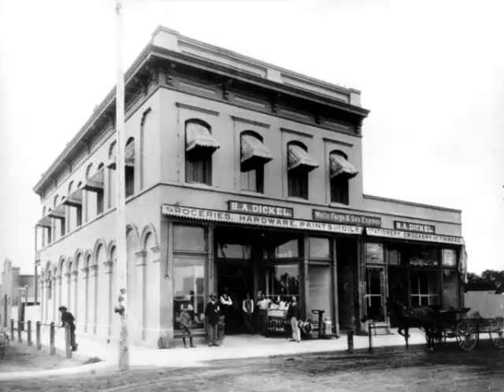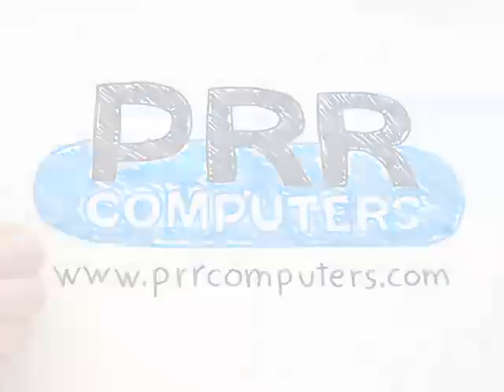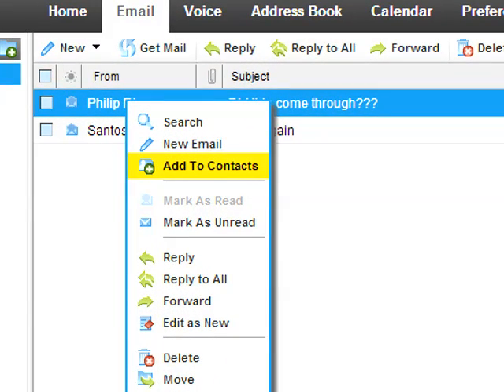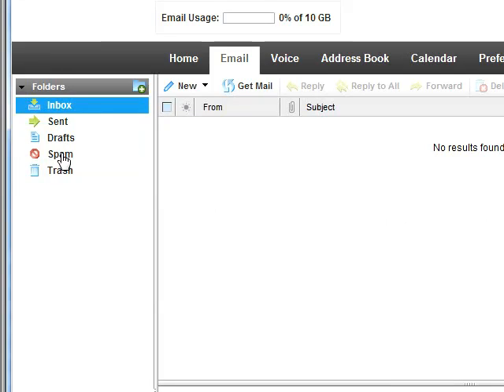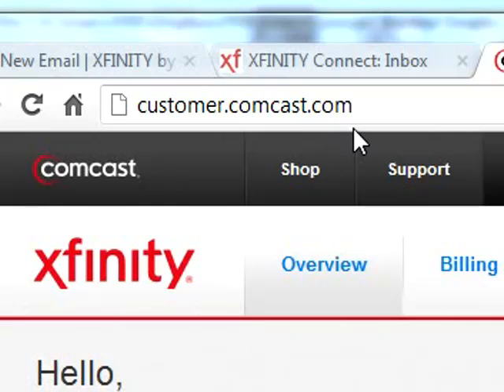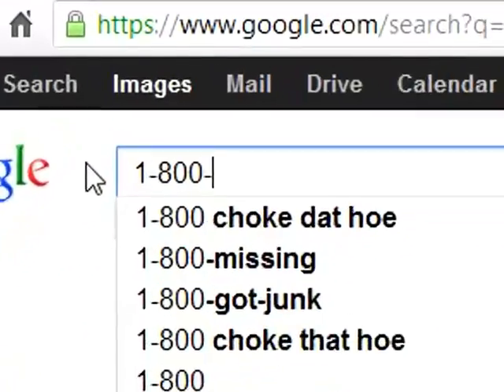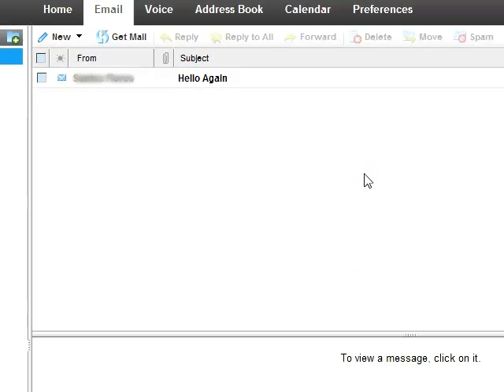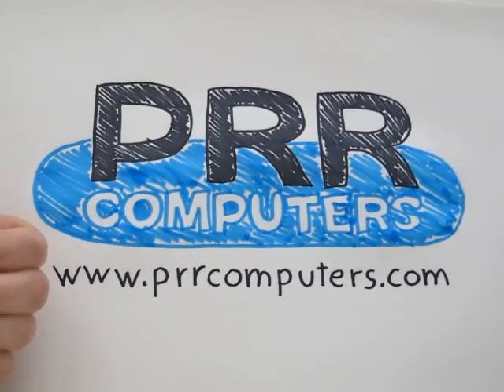Not Receiving All Emails at Comcast - How To Fix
Is someone not receiving your email at a Comcast address? Or are you the Comcast customer not receiving all your email?

This video explains what is happening, and how to fix it.

Note:  Some of you will ask, why not just turn on the "keep local copy" option in the Comcast email panel, so Spam is visible in the Spam folder in your Comcast webmail?  This is actually a fine option for people who use Comcast's web-based email interface only... but it does little to help users who check their email via POP3 in Microsoft Outlook, their phone, etc.  POP3 is very often focused on downloading only the contents of the "Inbox" folder, meaning the contents of that webmail "Spam" folder might not get downloaded.  If they DO get downloaded, they'll likely end up in the Inbox of the user's email client anyway - so the result is the same.  By turning the filter off altogether, we ensure that all mail comes through no matter which email checking method is being used.  This *does* mean junk mail filtering becomes the responsibility of the email client (such as Microsoft Outlook Windows Mail, etc.), not Comcast.

We would persuade all users to consider switching to an email address that is not directly associated with their Internet Provider; for example, instead of email with Comcast, Verizon, CenturyLink, etc., consider email options which will with with ANY Internet provider like Gmail, Hotmail, and so on.  That would be an ideal way to escape this whole mess, but it's a bit of an inconvenience to people who aren't familiar with that process.  (If you'd like to switch to one of these ISP-independent email options and aren't sure how, feel free to contact PRR Computers for assistance)

We'd also like to add, in closing, that we aren't as a rule Comcast-haters.  In fact, we generally don't have a problem with Comcast as a company.  Their Business Class Internet Service, for example, is spectacular in our area.  We just find the way they've chosen to set up their spam filtering... flawed, or at the very least, different from how we would approach it because their existing setup is unfriendly to everyday users.